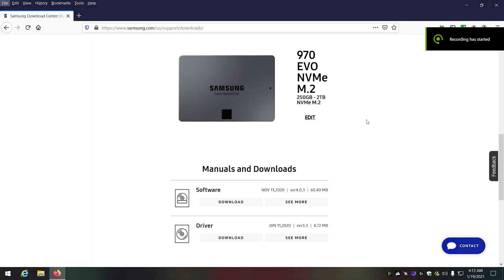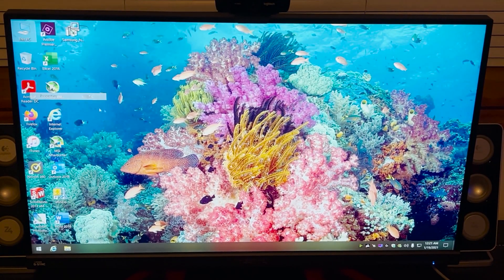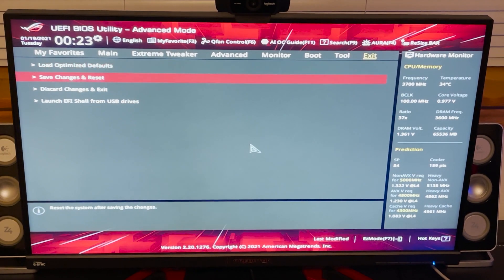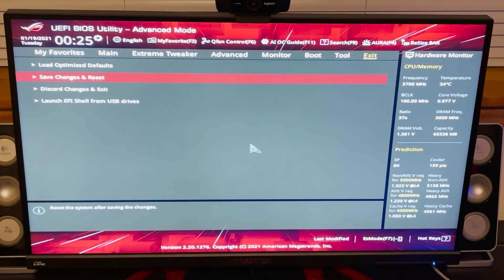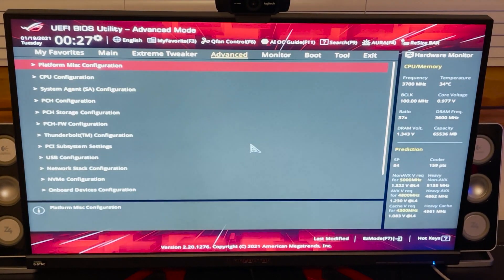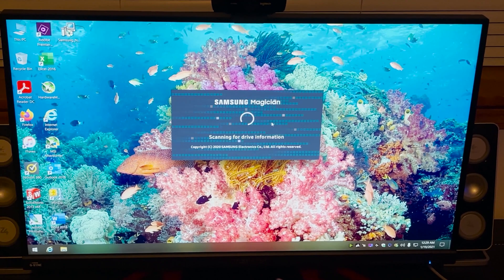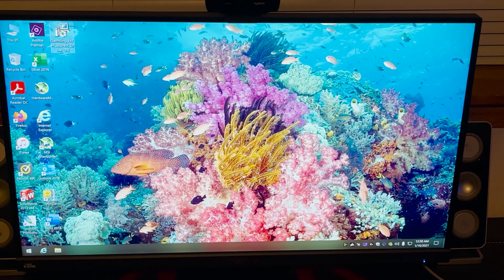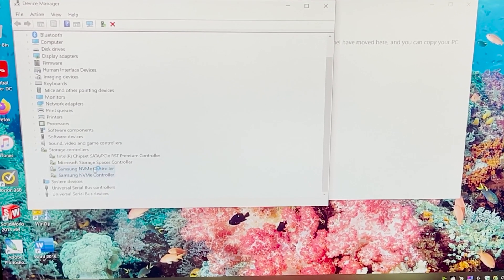Samsung NVM Express Device is not Connected. Samsung NVME Driver not Installing or detected. Fixed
Samsung NVMe Express Driver Device is not Connected. Connect the Device and try again. This does not fix all problems. This is one solution for a fix and explanation of problem keeping you from installing driver.